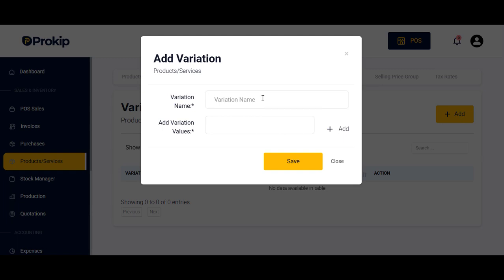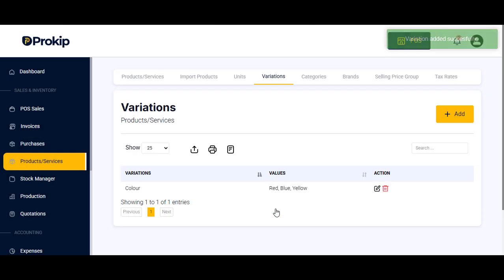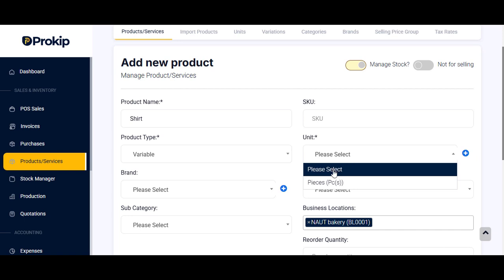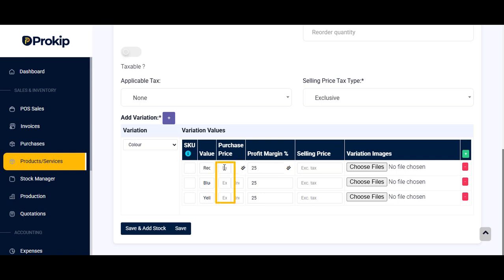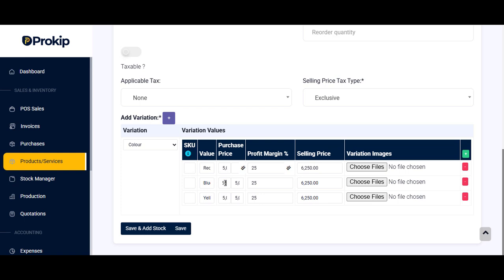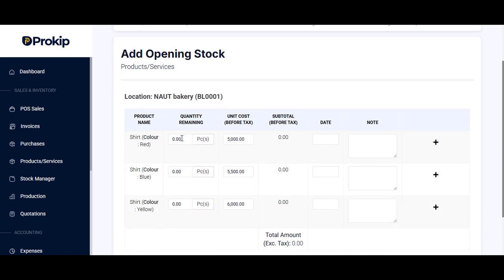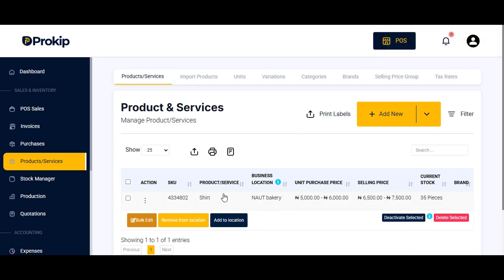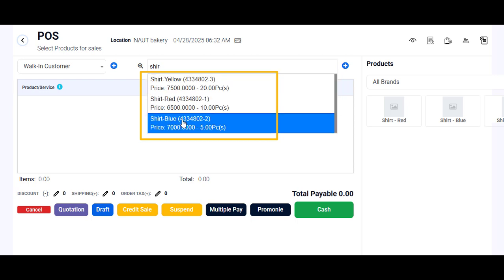How to add a variable product